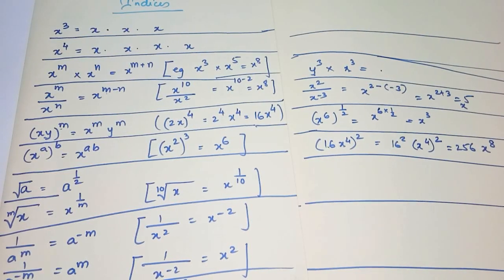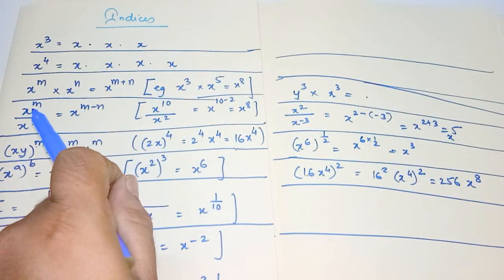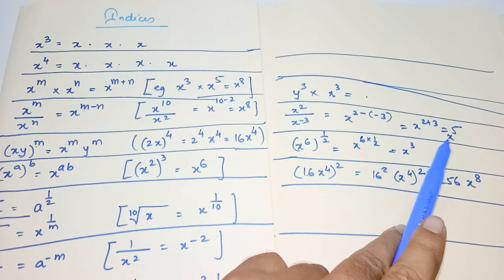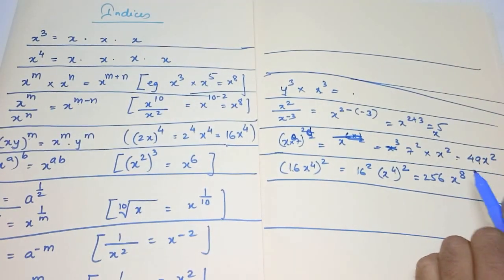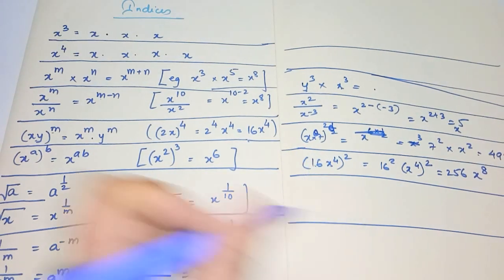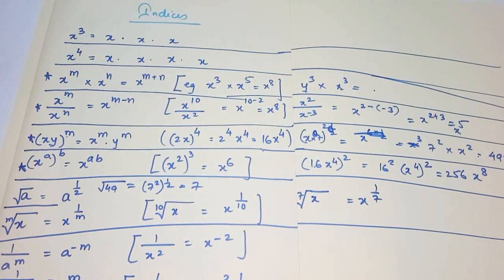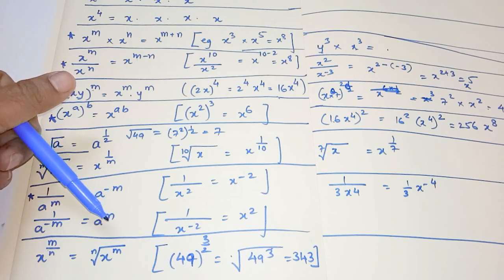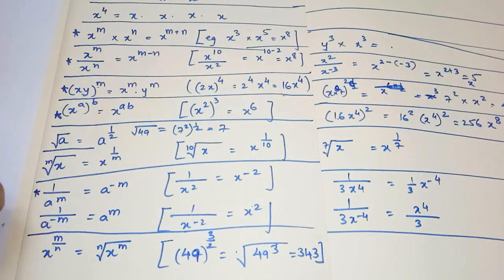Properties of Indices